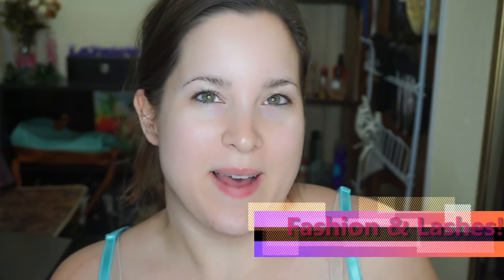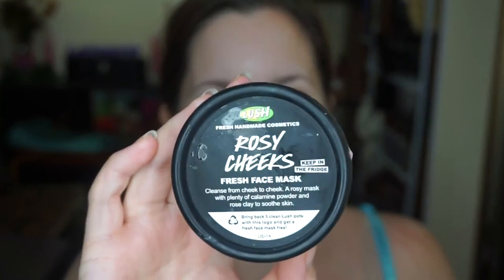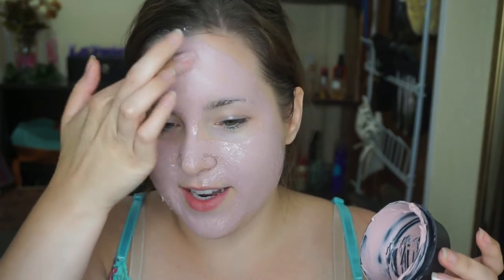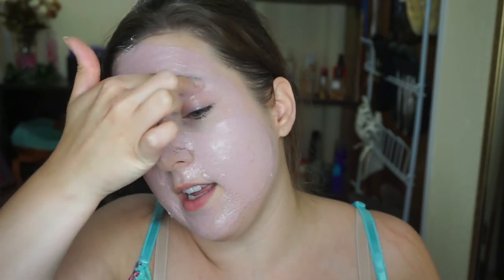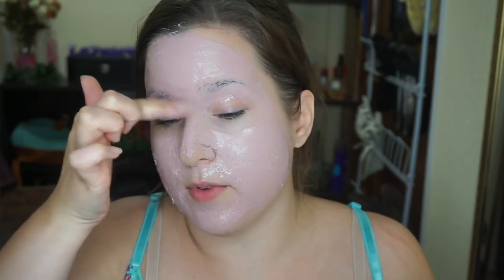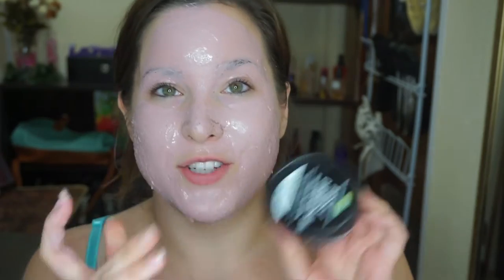Lush Rosy Cheeks Demo + Review (Oily Skin)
Hi! Welcome! Are you in need of a little pampering? If so, this mask may be what you are looking for!

If you'd like to know more about my beauty beliefs

Camera Used Sony 5100
Editing Used CyberLink PowerDirector 14
Music Used License free via Youtube